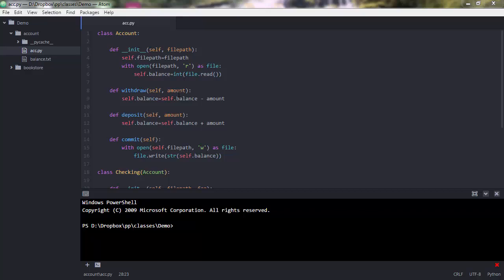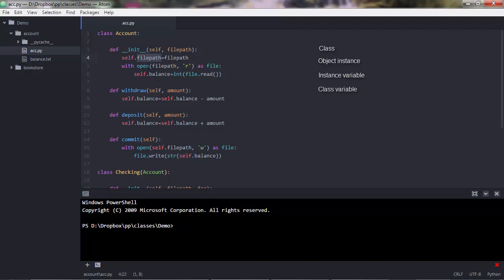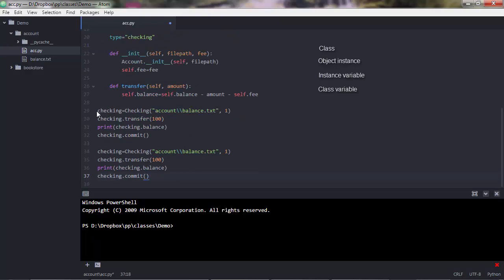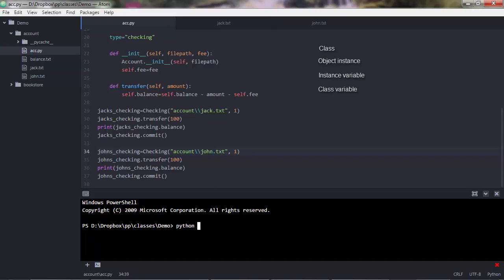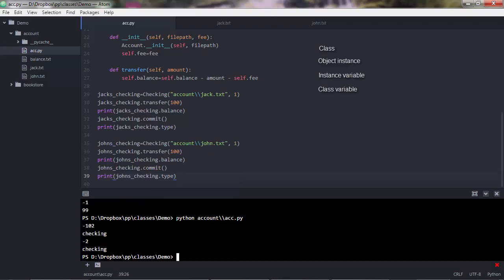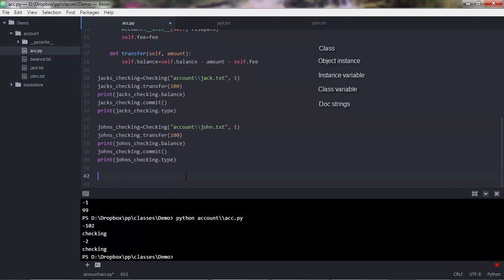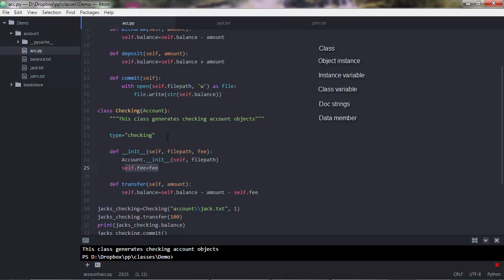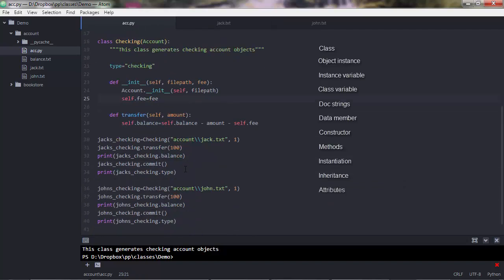Python 23.6 Object oriented programming - OOP Glossary